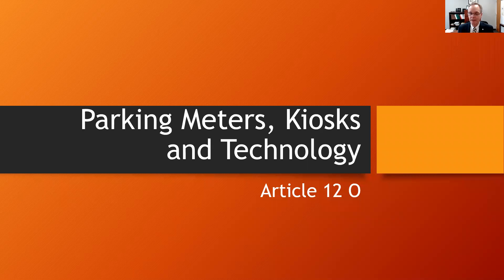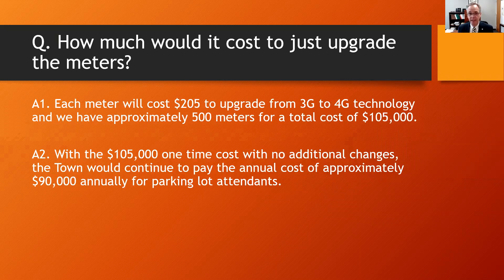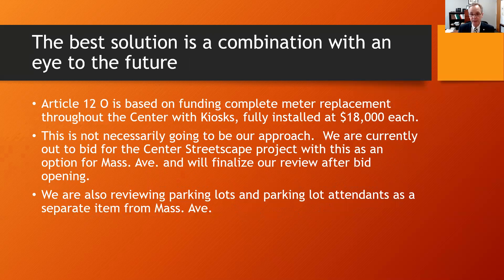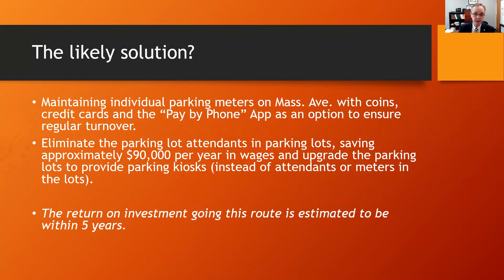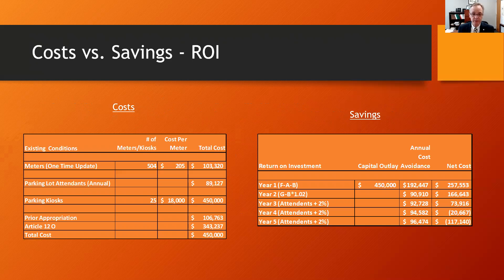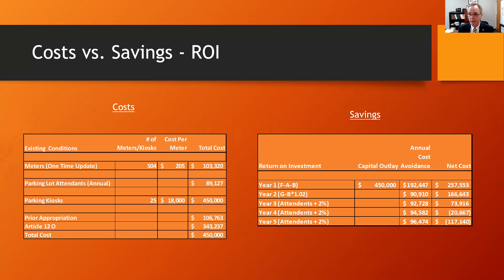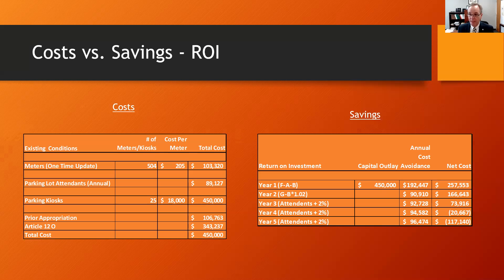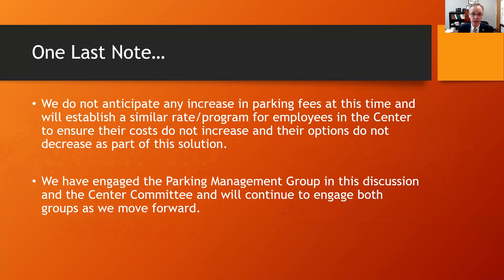Art. 12o Parking Kiosks and Meters Presentation